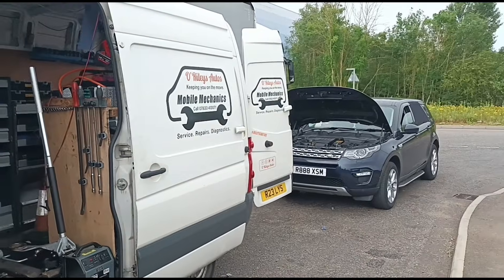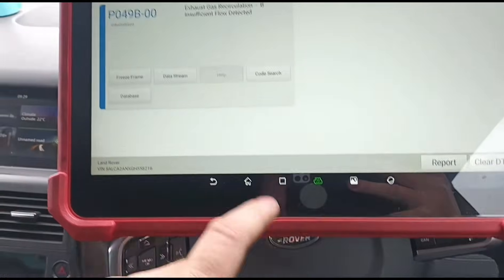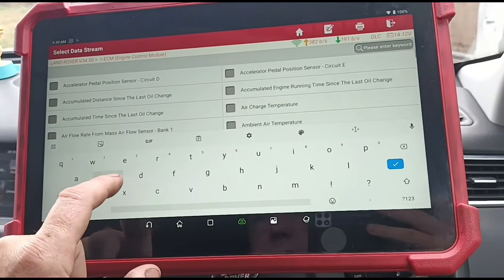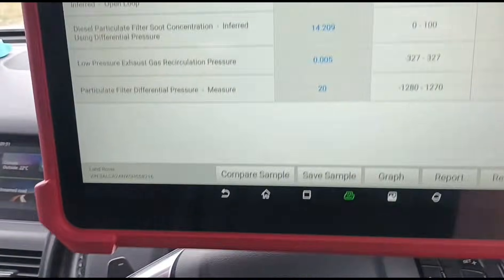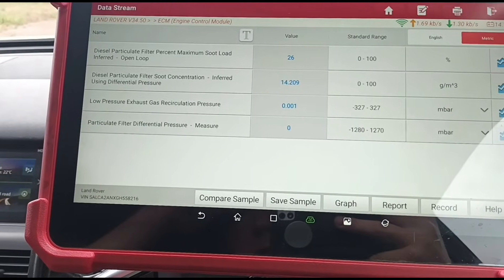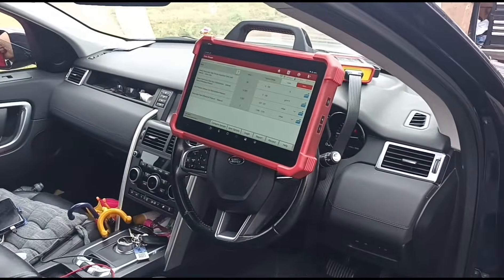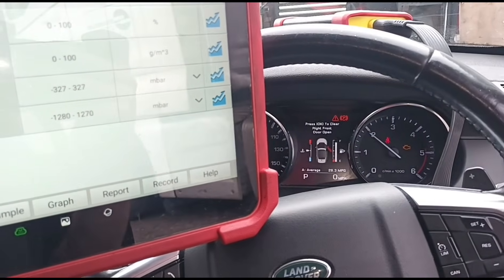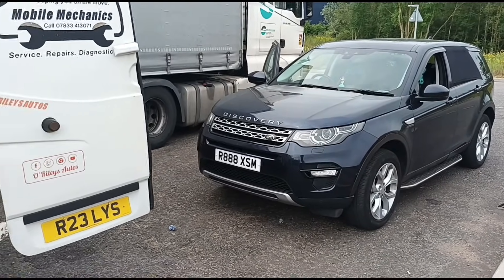Land Rover 2.0 Ingenium P049B-00 Exhaust Gas Recirculation B Insufficient Flow Fault = Damaged DPF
Common issue with 2.0 Ingenium Land Rover Vehicles including Discovery Sport, Range Rover Evoque, Velar,

P049B-00 Can be caused by a faulty EGR or blocked cooler filter but also Common when DPF is damaged causing excessive flow through the diesel particulate filter and so causing low flow to the EGR